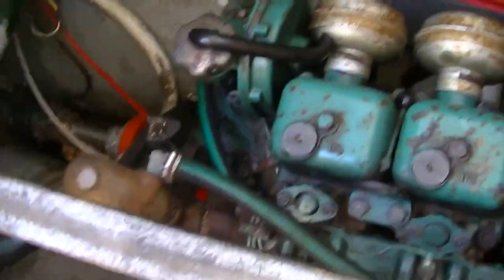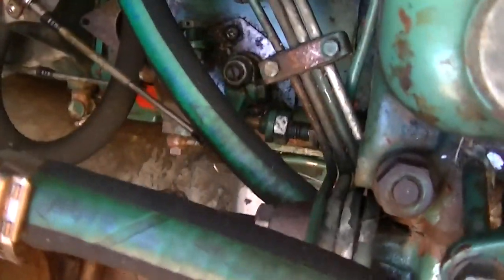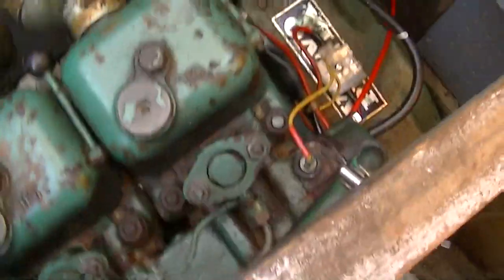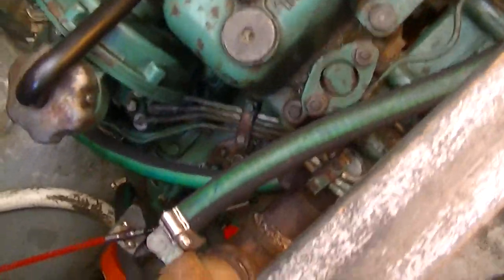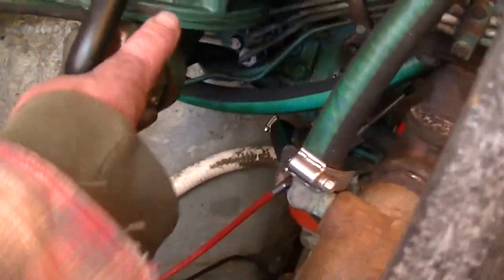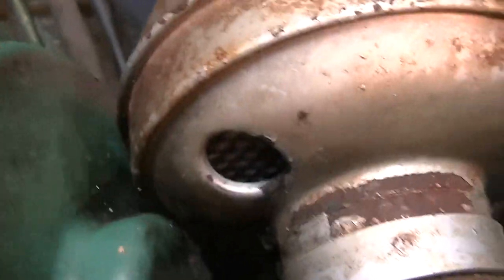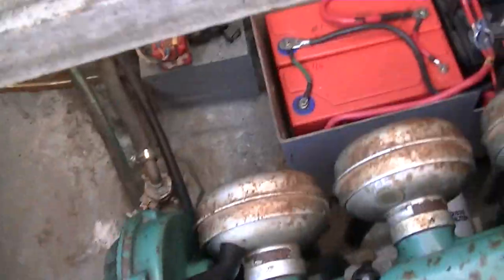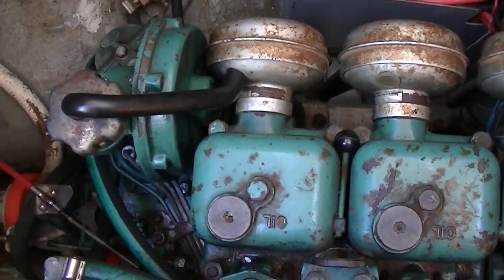Fisher 30 Pacific Child # 30 Clean Engine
A look at the engine after an initial cleaning with a rag and solvent. Now you can see the injection pump, throttle linkage, water pump, and transmission linkage.
 Plenty more to do.. but this is good enough for an oil and filter  change, a new impeller for the water pump, and cleaning the fuel and water filters.
   I found one flexible fuel line with banjo fittings on the injection pump that wants renewing soon !
     This is one of the best arguments for cleaning your engine yourself.. you get to know it..and find things to fix BEFORE they become serious  problems.